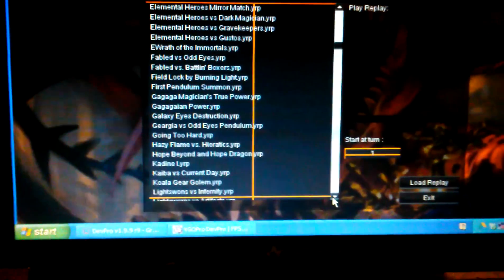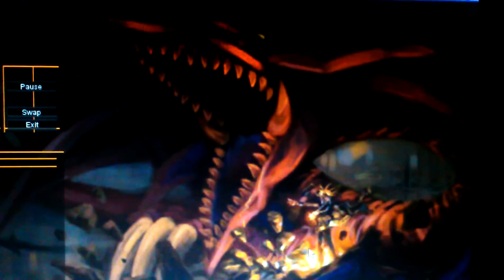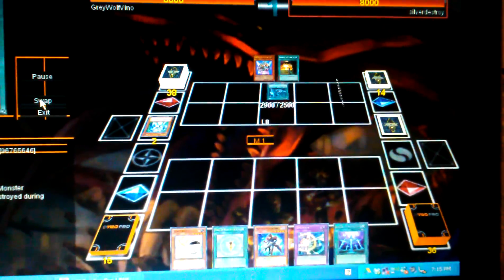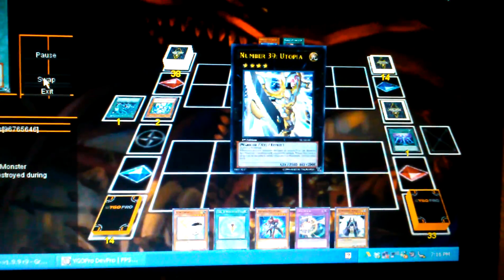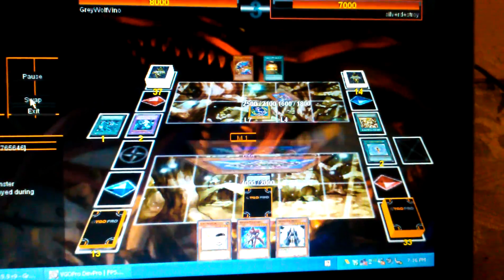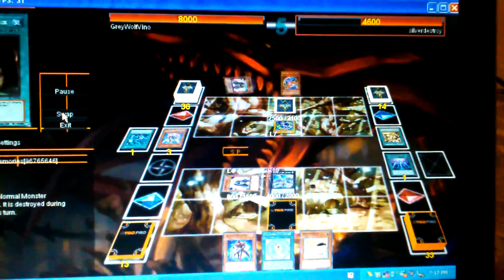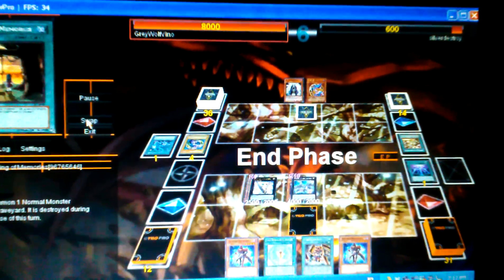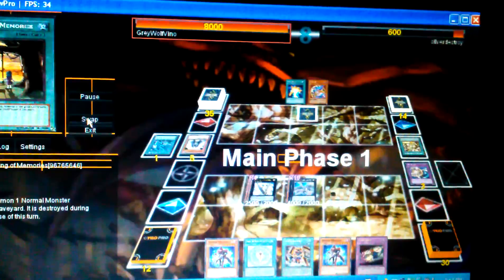Beyond The Hope And Hope Dragun At Work!!!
I recently made some changes to the Gagaga Utopia deck that I profiled in my very first video. It was due to the addition of Number 39: Beyond The Hope and Number 99: Hope Dragun.